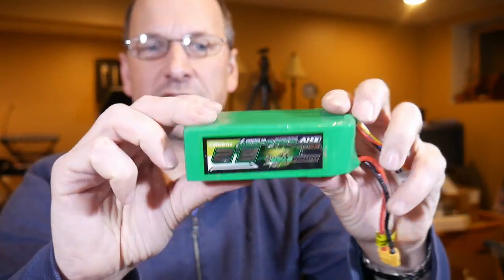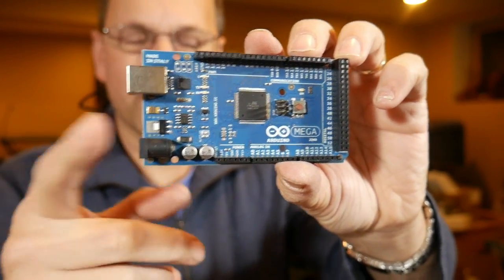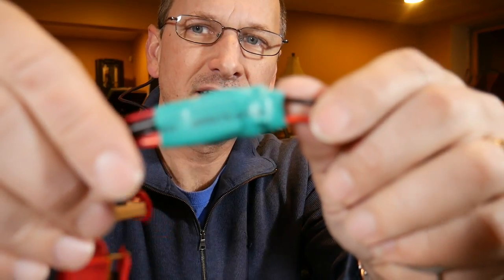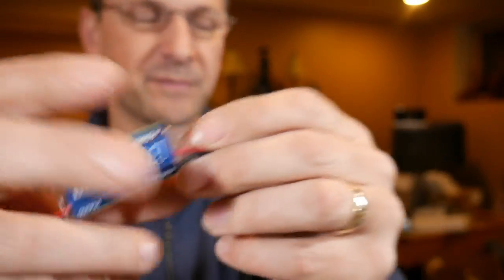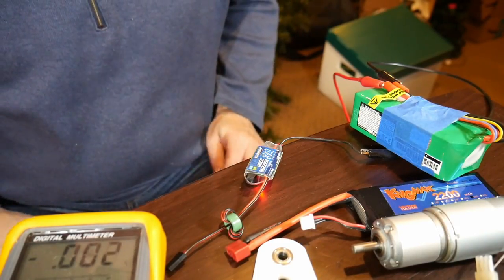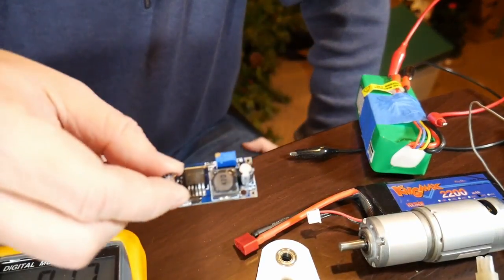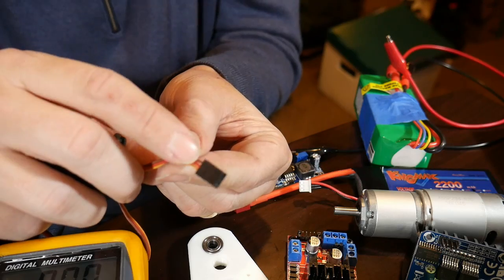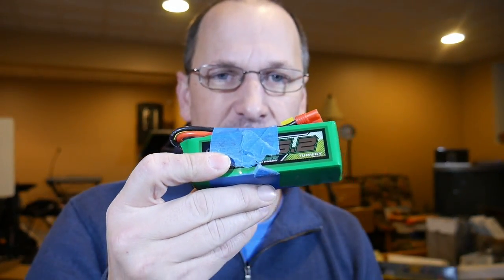Arduino Robot battery power: motors, servos, and DC converters for Beginners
TL;DR?  use DC-DC converters to get the voltage you want/need, and don't skimp on the amps!  Multiple converters can/should be wired in parallel off the battery "mains", as if you were plugging multiple household appliances into a wall outlet.  If you are using multiple batteries to get more amps, avoid connecting them to one another, as they will try and charge/drain one another.

I've been getting a lot of questions about how to power arduinos and motors for robot projects so I put this together quickly.  I hope to make a shorter version, but I haven't posted in a while, so I did this quick.

other DC converters from amazon and ebay